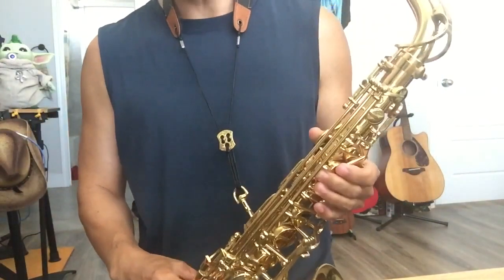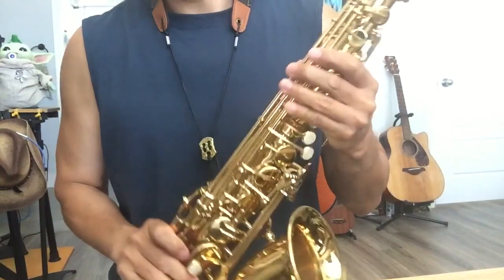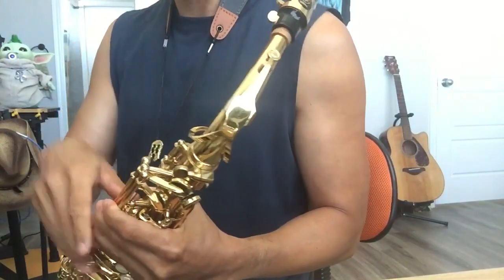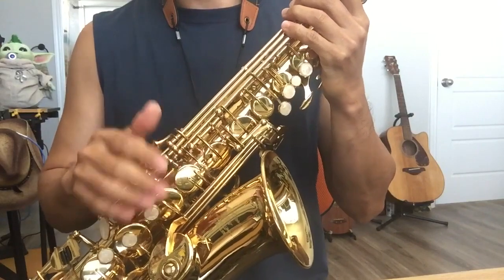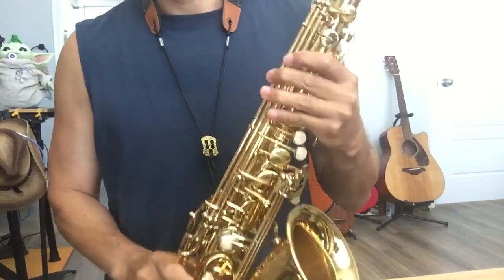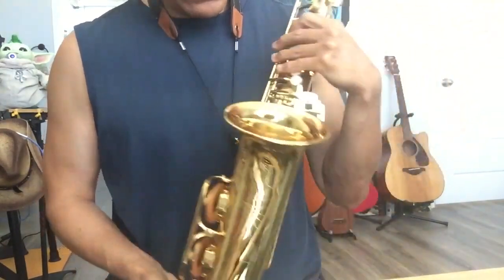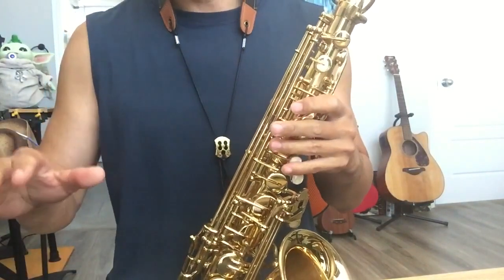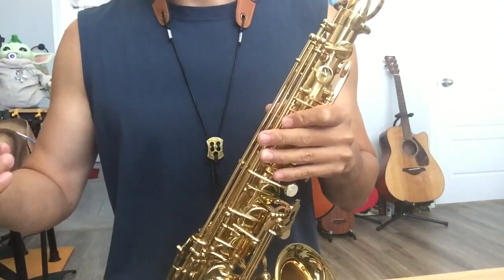Cheap Sax Shortcut - Cheap Saxophone For Beginners. A Review From A Self-Taught Beginner